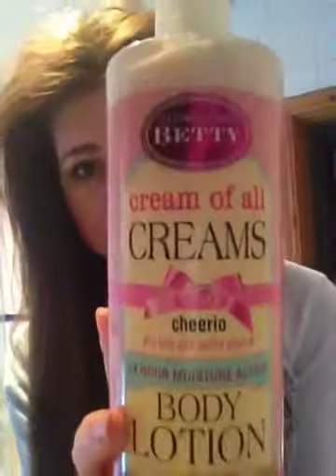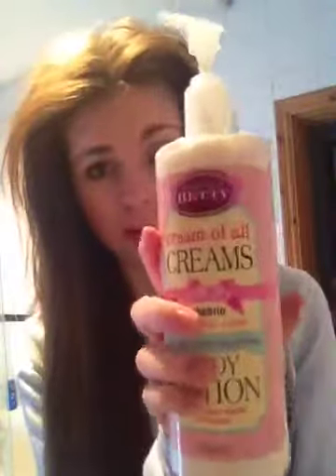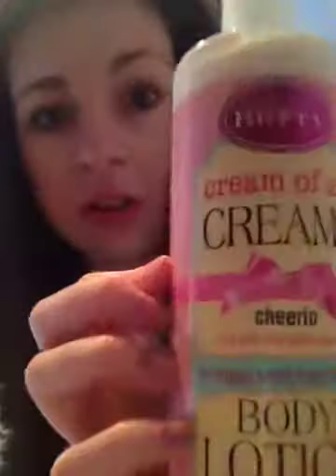My Body Lotion Collection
All my bosy lotions and my favourite all time one too . Sorry the video cut out half way because of my storage space on my phone :(((((.